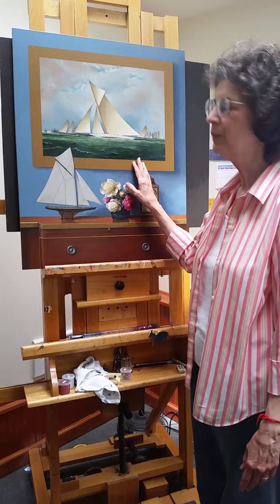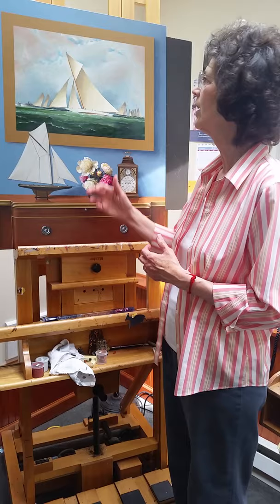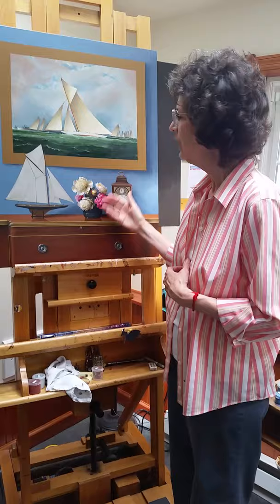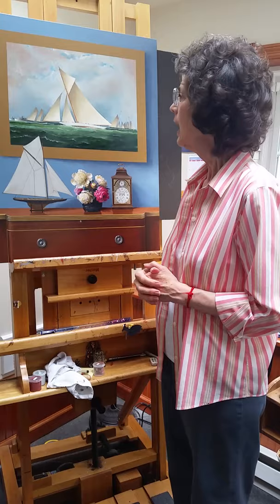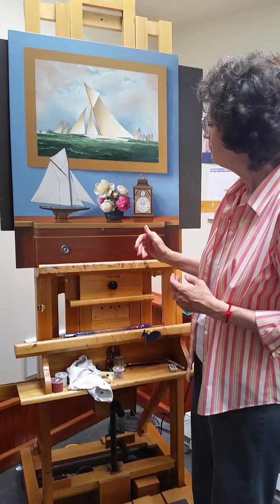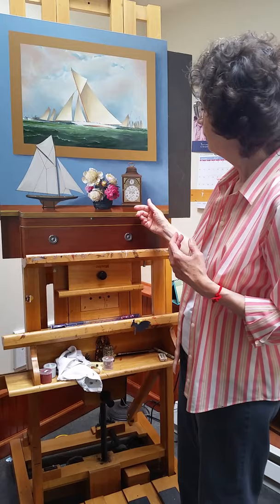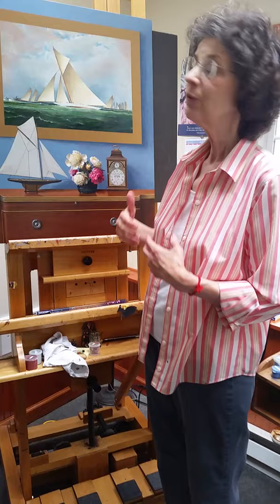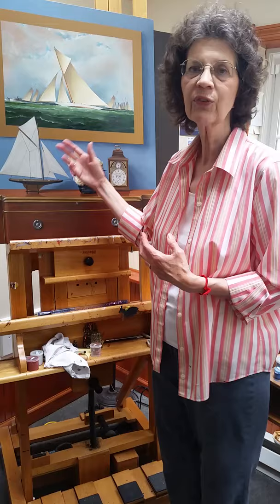Perlmutter Gallery Homage to Buttersworth - Making progress!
You may have seen the sketch I did for this painting in an earlier post. As you can see, I've made a lot of progress! It's a tribute to James E. Butterworth, who was a marine painter in the 19th century. His work is very convincing, I love the way he paints water... Click below for my video update. Please visit goo.gl/as51k8 to see more of my work.